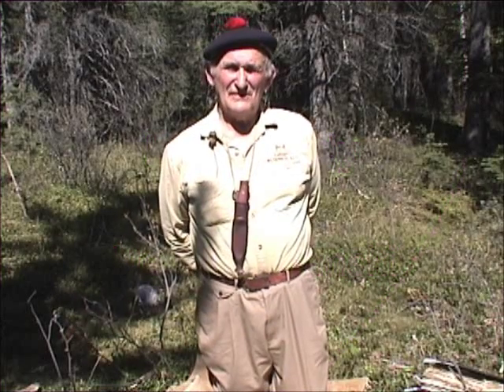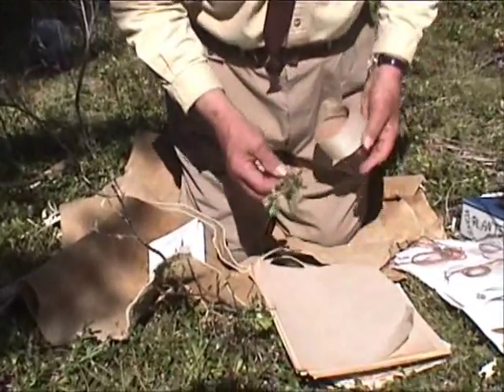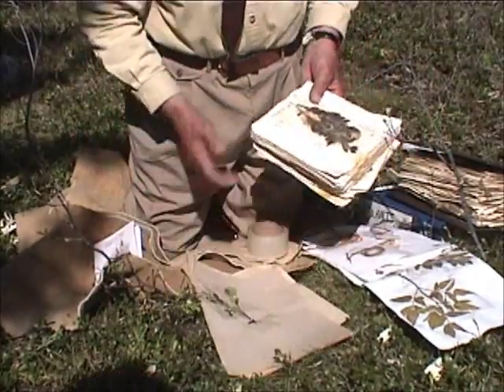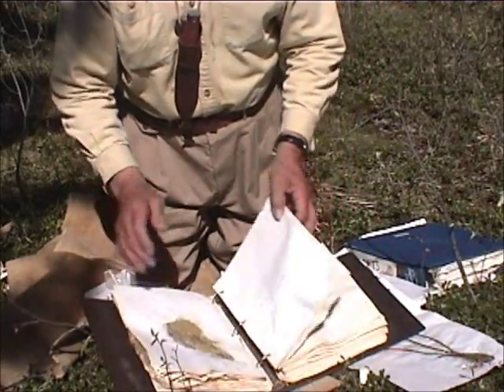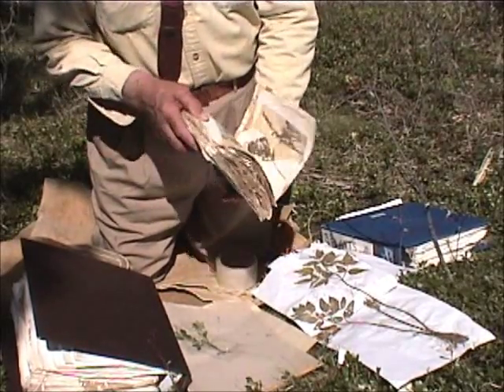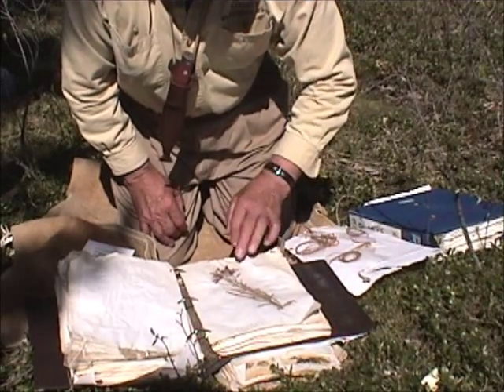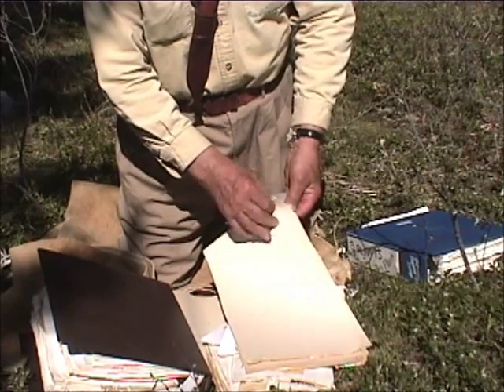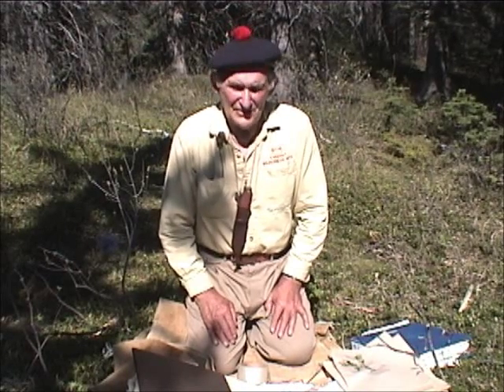Plant Study with Mors Kochanski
How to study plants and take samples.